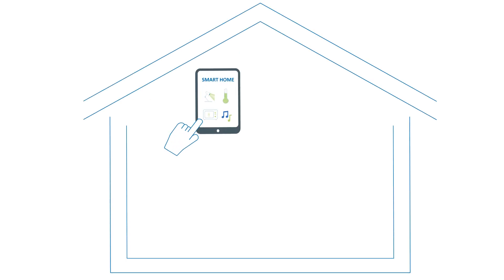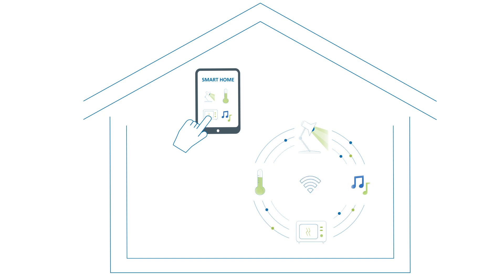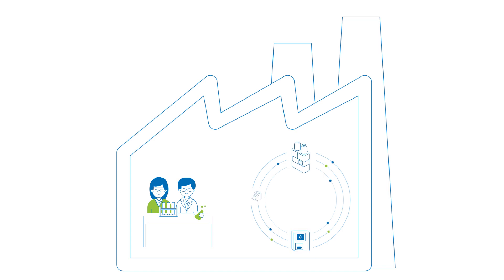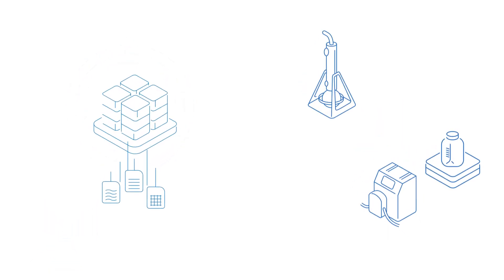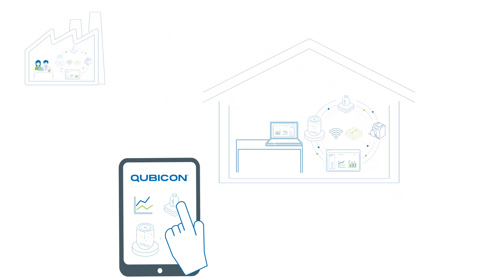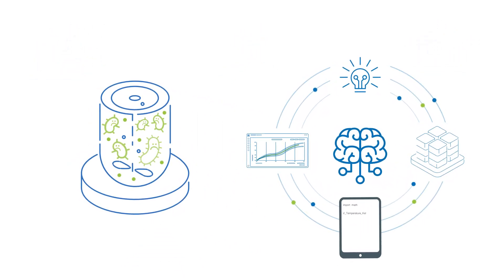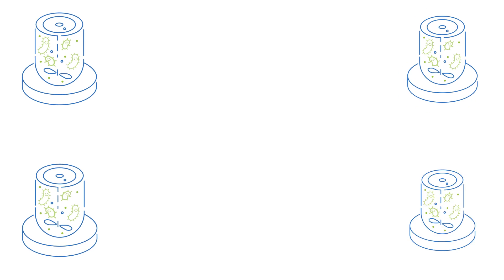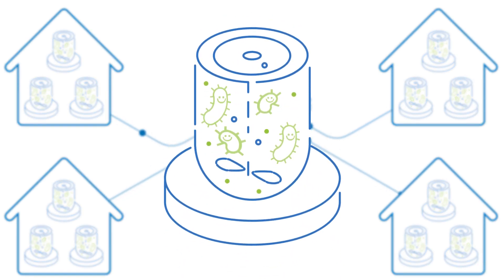Qubicon - Smart Bioprocessing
Are you curious about the magic behind smart bioprocessing? Ever wondered how your lab could operate like a well-tuned smart home? Dive into the world of bioprocessing innovation and discover the future of efficiency and precision!

Similar to your smart home, your lab can achieve the same, and even more:
🔹 Centralized Control: Just like your smart home hub manages lights, temperature, and appliances, Qubicon centralizes bioprocessing management.
🔹 Optimized Efficiency: Similar to a smart thermostat's efficiency, we optimize every process.
🔹 Real-Time Insights: Like monitoring your home remotely from your smartphone, our software provides real-time insights into your bioprocesses.
🔹 Safety and Compliance: Just as smart locks secure your home, Qubicon ensures safety and compliance in bioprocessing.

Join us on a journey to transform your bioprocessing workflows into a seamless and efficient operation. Whether you're a scientist, researcher, or biotech professional, our software is tailored to meet your unique needs.

Ready to revolutionize your bioprocesses? Let's embark on this exciting journey together!